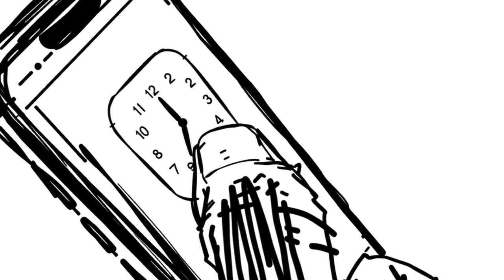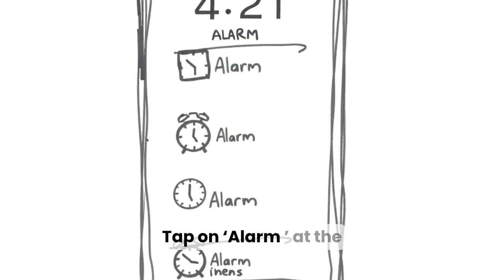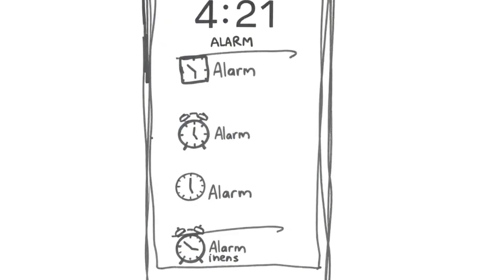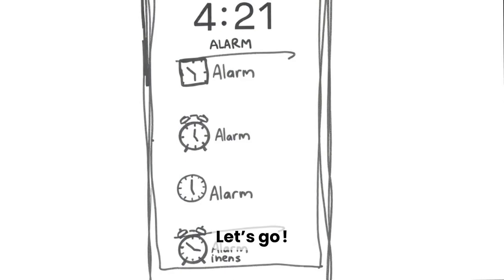How To Change Alarm Sound In iPhone Tutorial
Learn how to change the alarm sound on your iPhone in this easy step-by-step tutorial. This guide shows you how to access the Clock app, edit your alarms, choose from built-in tones, or set a custom sound. Perfect for beginners who want to personalize their wake-up experience.